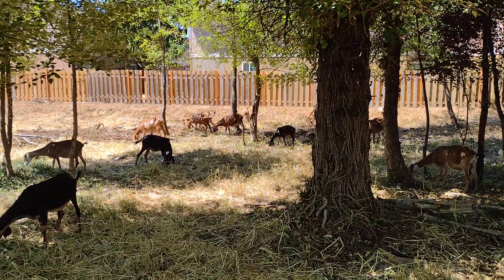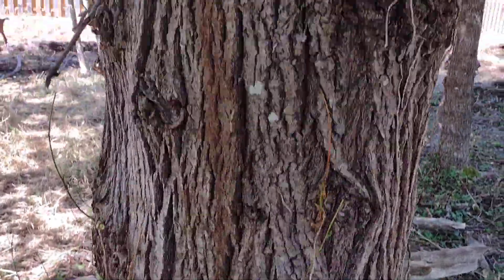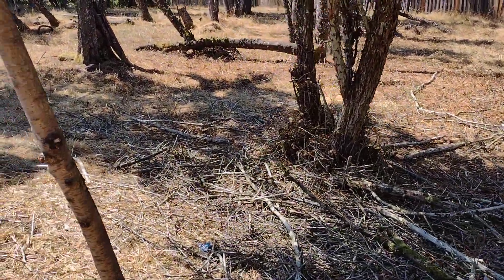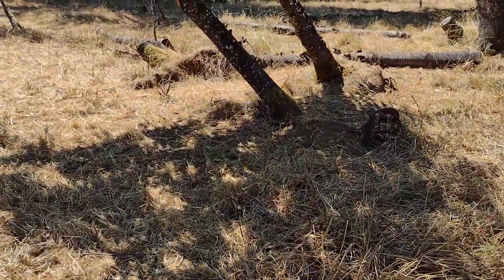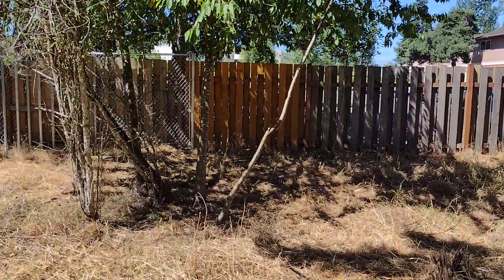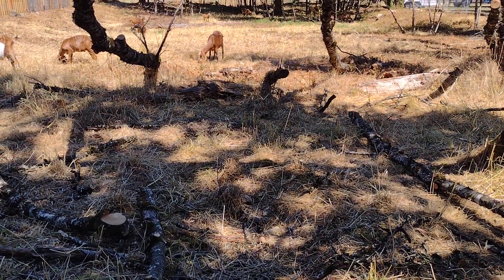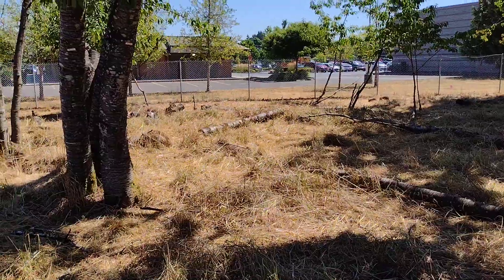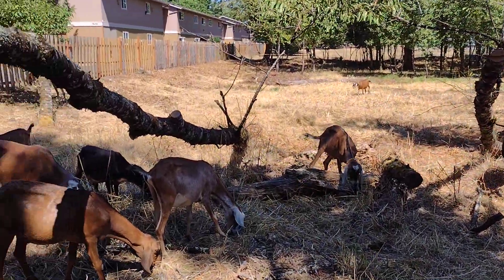Brush Clearing - Vector Control - Day 15 - 8/1/23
Here's the result of fifteen days of intensive grazing on a 3/4 acre property. I think we did pretty well, despite the multiple wasp nests! This was a fun project to work on and a great client to work for.

Copyright Getfoola Farms LLC 2024